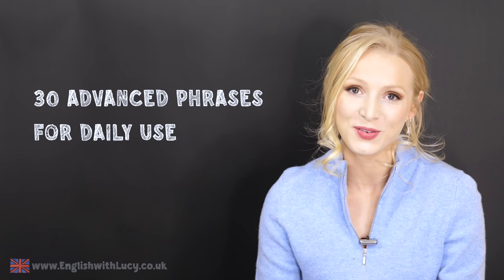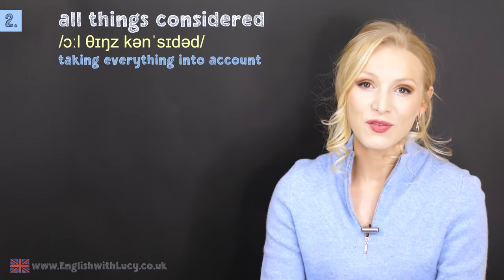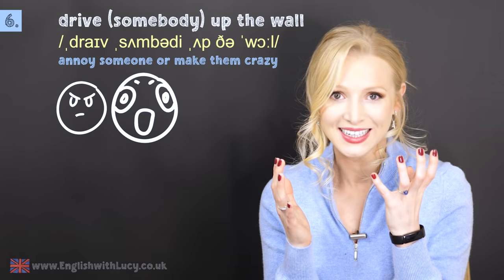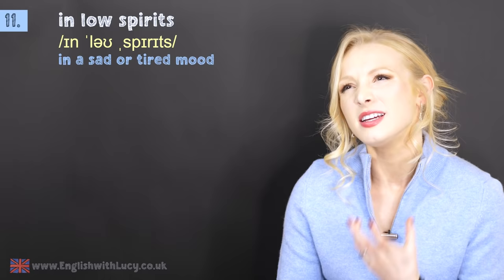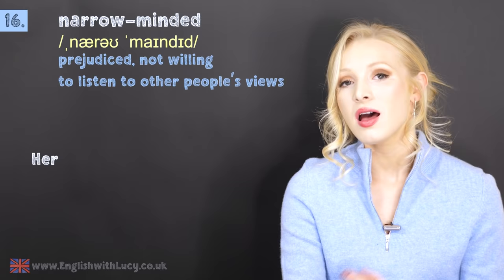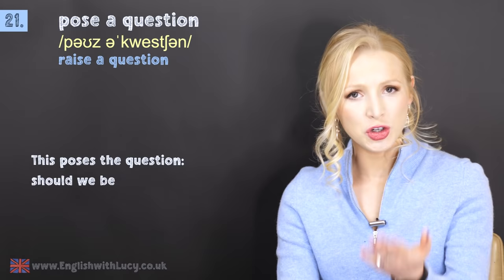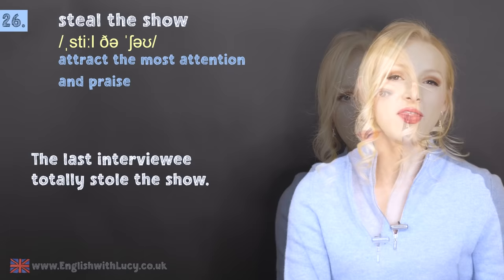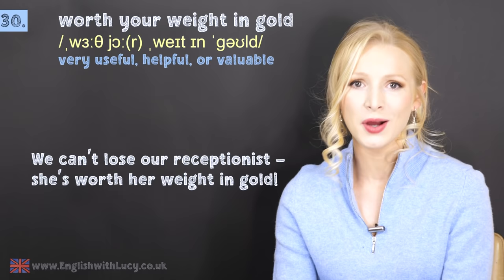30 Tough but Very Important Advanced English Phrases for Daily Use (+ Free PDF & Quiz)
Learn 30 tough but important advanced English phrases used by natives on a daily basis to expand and enrich your vocabulary 📝 *GET THE FREE LESSON PDF* _here_ 👉🏼
📊 *FIND OUT YOUR ENGLISH LEVEL!* _Take my level test here_ 👉🏼 - _We have launched our B1 and B2 Complete English Programmes!_

🎥 Video edited by La Ferception